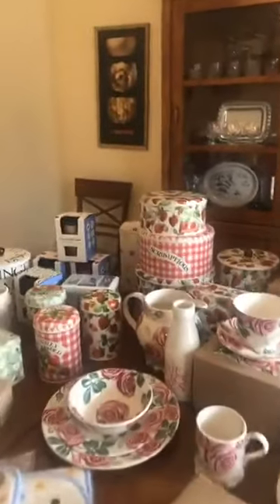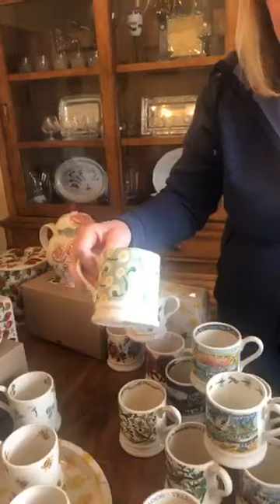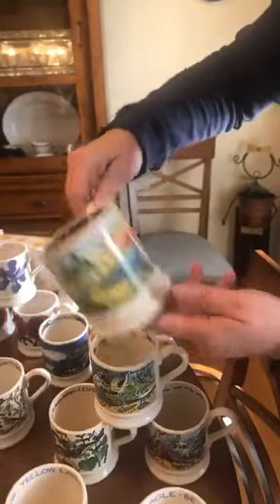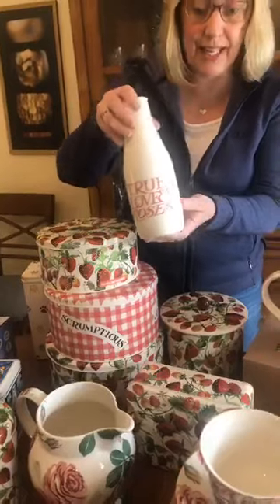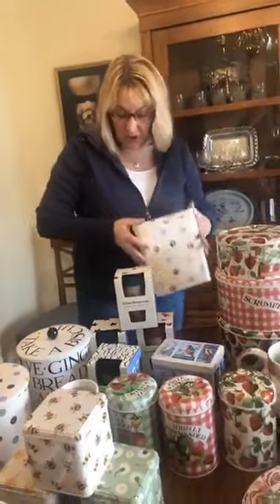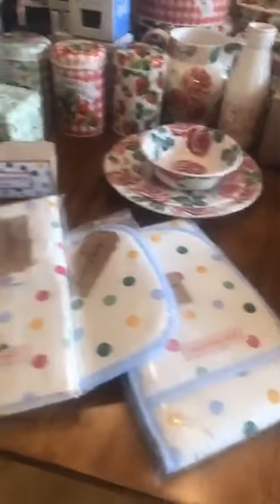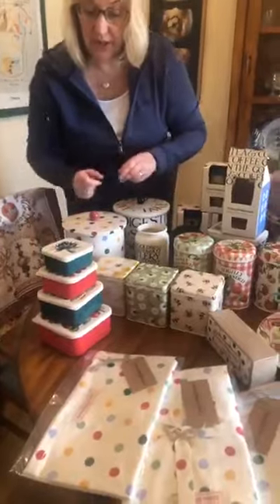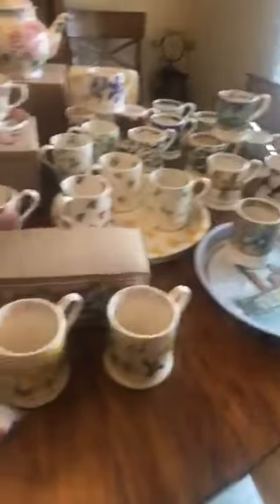Brand new Emma Bridgewater Spring 2020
See the brand new Emma Bridgewater range for Spring and Summer. New mugs, tins, plates, trays and more.